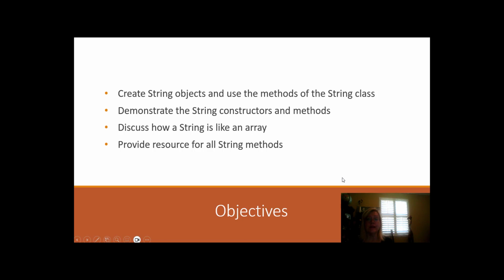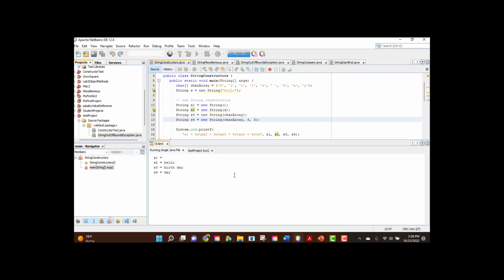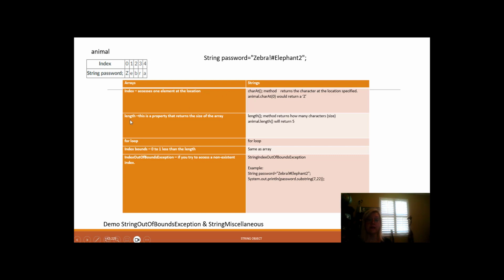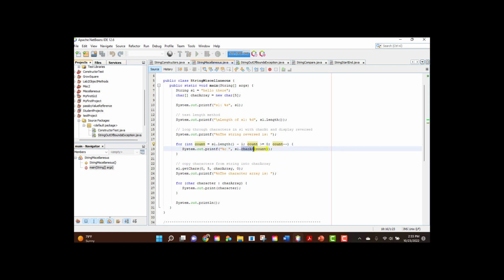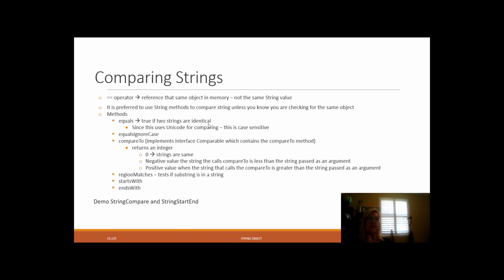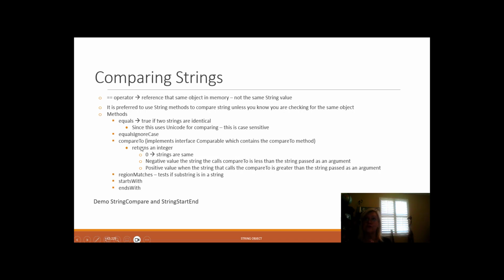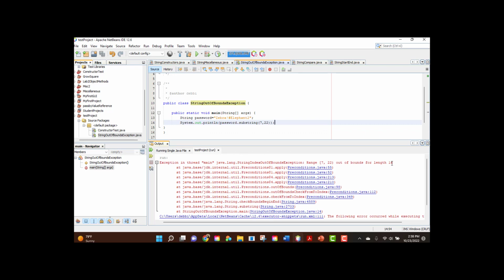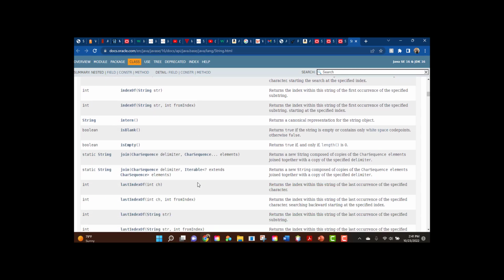StringClass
Introduces concepts of string class including constructors and methods